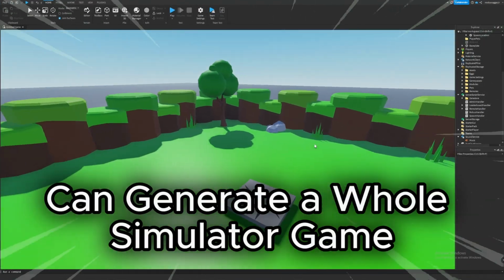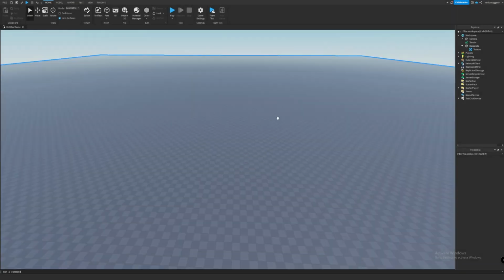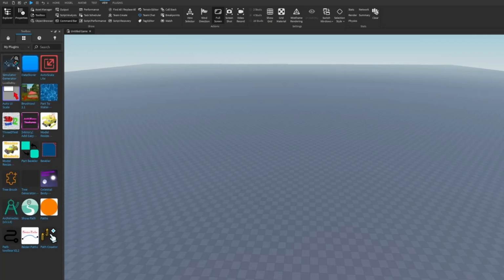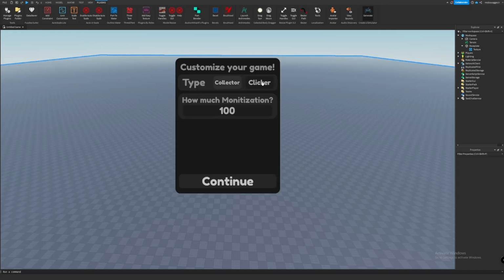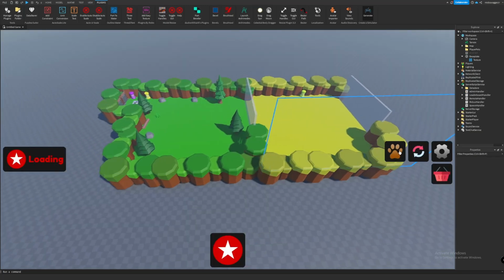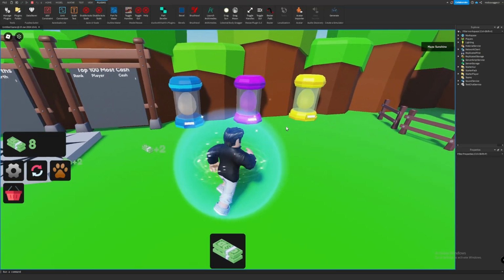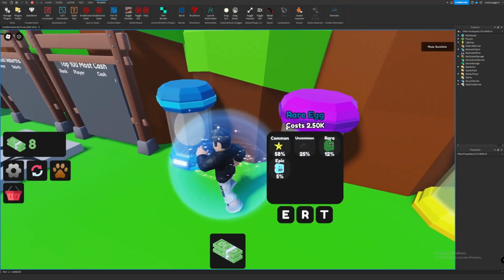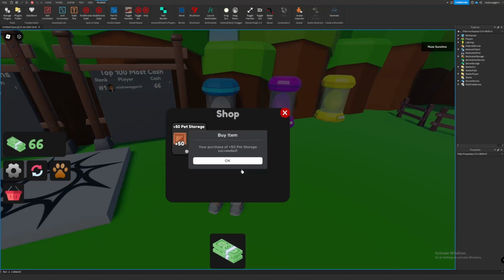This Plugin Generates SIMULATORS for You!? (Actually Good)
🎮 Roblox Studio Simulator Plugin! 🚀

Check out this amazing Roblox Studio plugin that generates simulator games in a snap! 🕹️

Credit to HDMittens for making a video on this plugin before me!

0:00 Intro
0:10 How to Make the Game
1:14 Outro